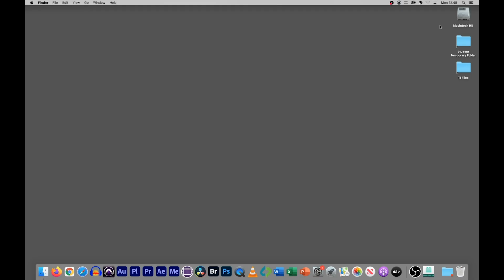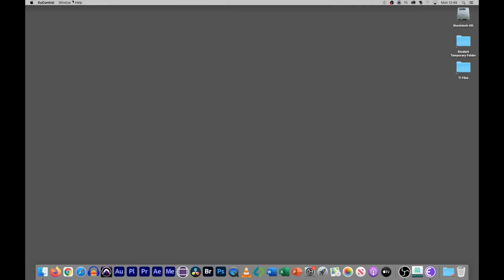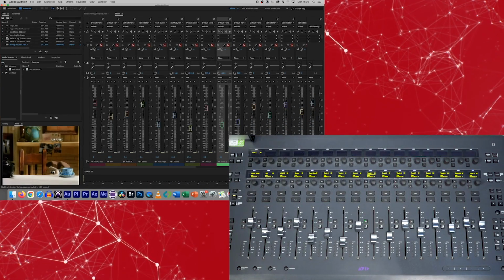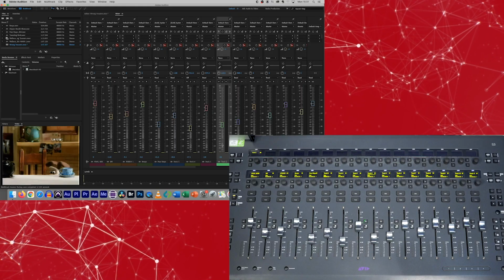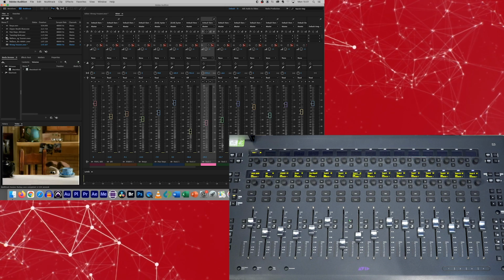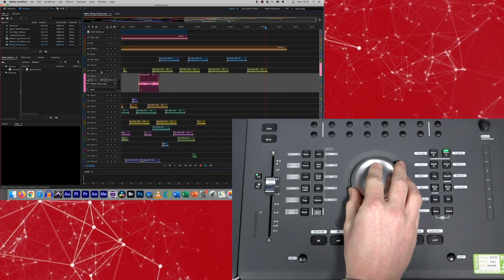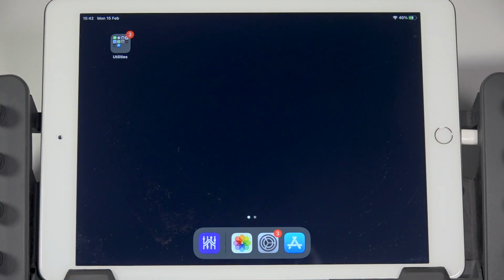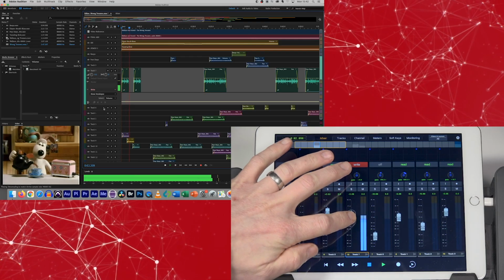Using the S3 Control Surface, Dock and iPad (Sound Studios)